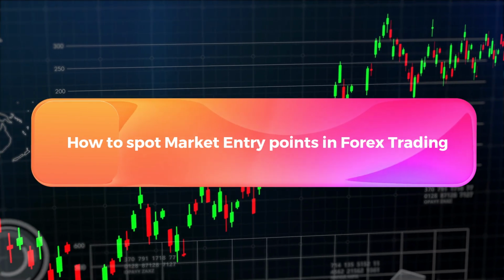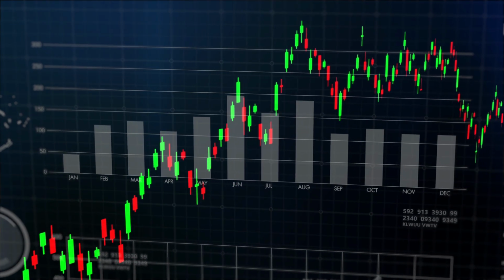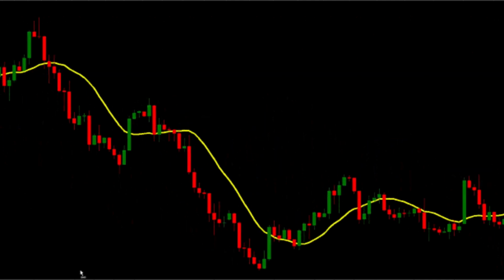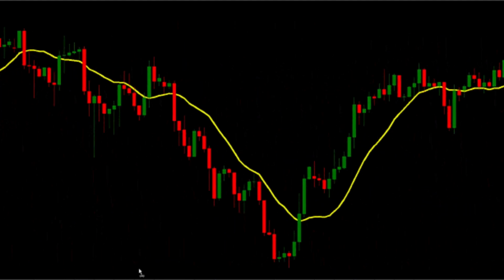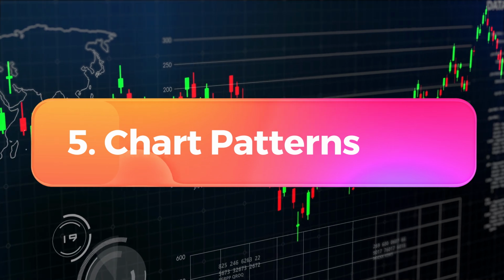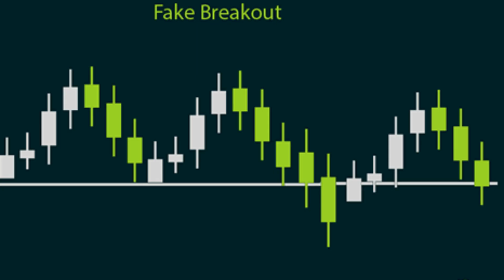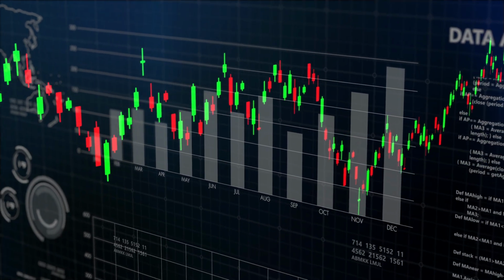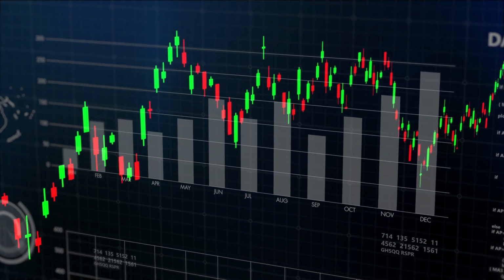How to Spot Market Entry Points in Forex Trading: Key Strategies for Beginners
"Unlock the secrets to spotting the best market entry points in forex trading! Whether you're a beginner or an experienced trader, knowing when to enter the market is crucial to maximizing your profits. In this video, we break down simple and effective strategies to help you time your trades perfectly.

We'll cover:

Using trendlines and channels to spot opportunities
Leveraging technical indicators like RSI, MACD, and moving averages
Recognizing candlestick patterns for entry signals
Understanding Fibonacci retracements for accurate entries
Practical examples and real chart analysis to solidify your learning
By the end of this video, you'll have the tools to confidently determine entry points and improve your forex trading strategy.